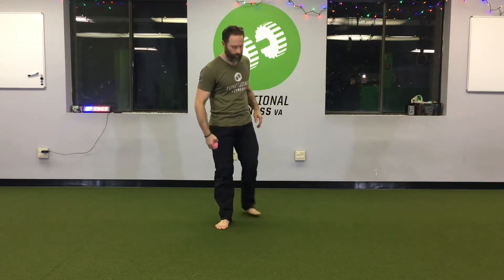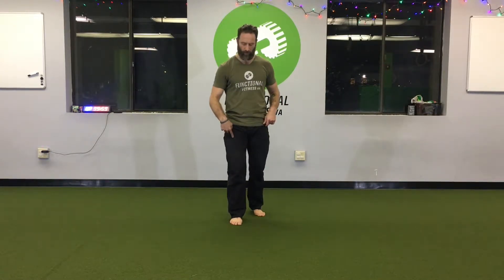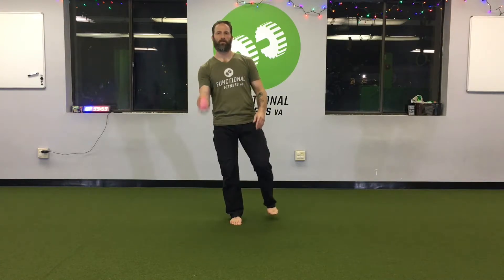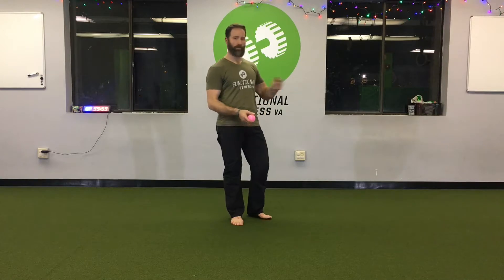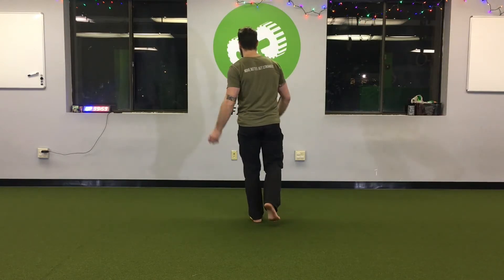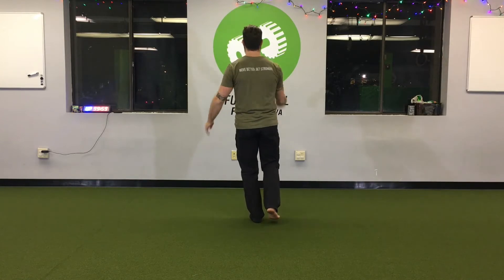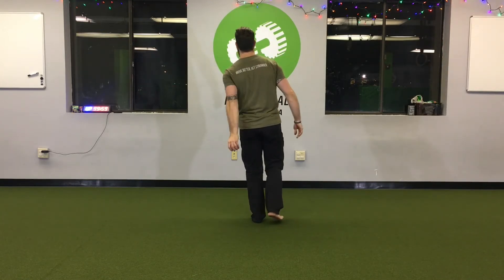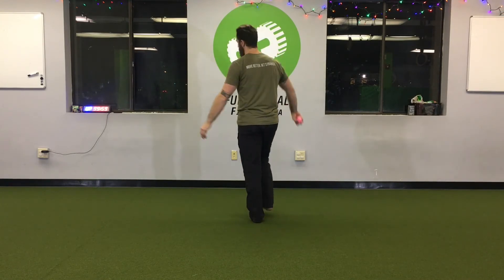Single Leg Ball Toss Drill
A little single leg balance drill where you get some hand eye coordination in there as well. Great as a warm up or as active recovery between strength exercises.